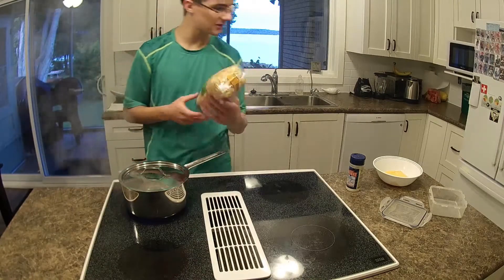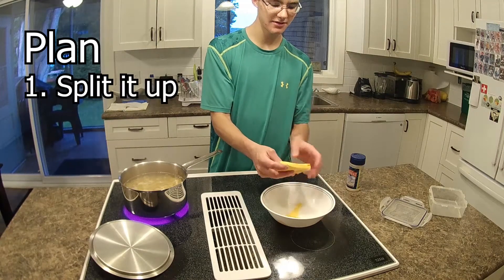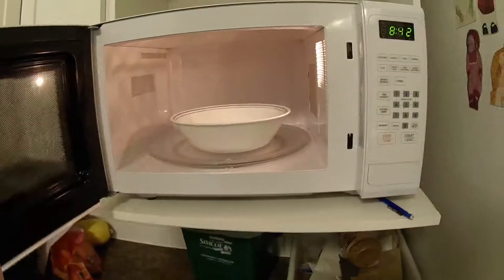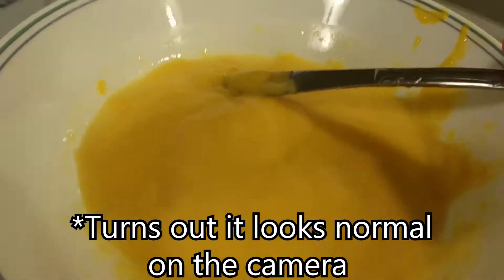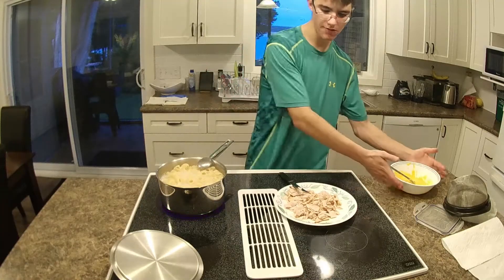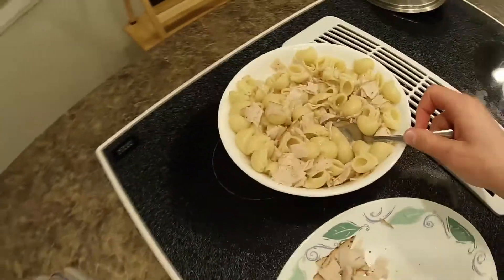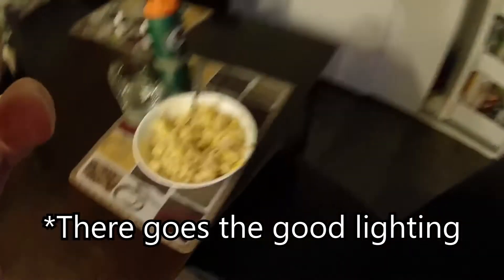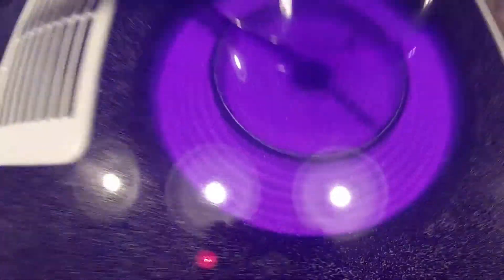Mac N Cheese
Made mac n cheese

swoobscwibe plz